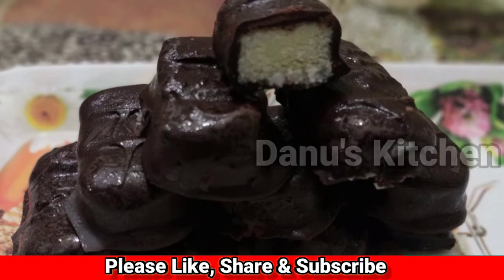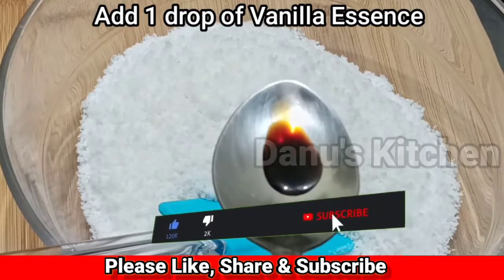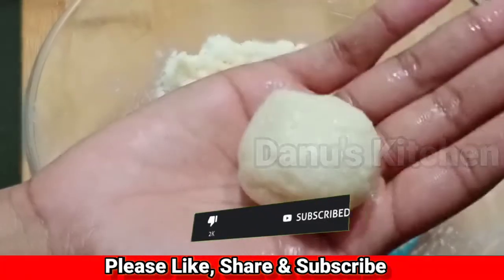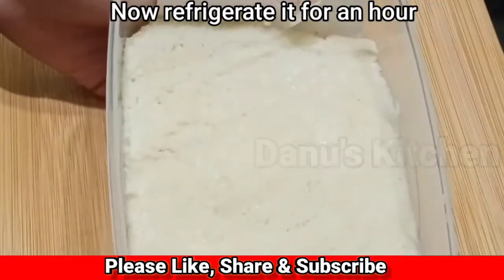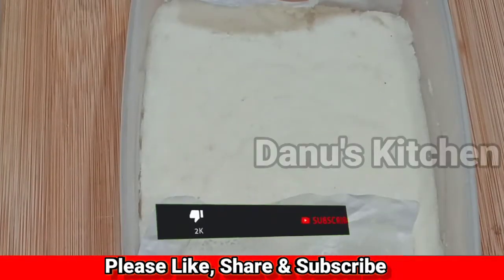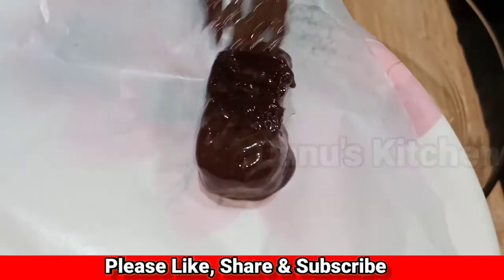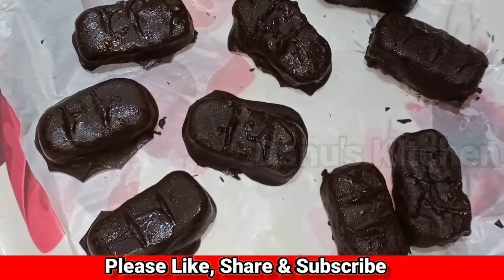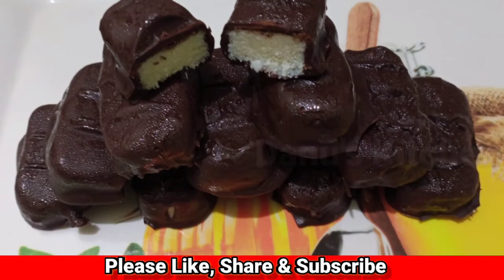|| Homemade Bounty Bar || 4 Ingredient- Coconut Chocolate Bar|| കോക്കനട്ട് ബൗണ്ടി ബാർ ||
Bounty is a chocolate bar manufactured by Mars, Incorporated. The chocolate bar consists of a coconut flavoured filling coated with milk chocolate. It was introduced in 1951 in the United Kingdom and Canada, initially only coated with milk chocolate.

Guys these are some recipes which u need to try out:-

So guys do try it. And let us know your feed back.
Keep suporting us.